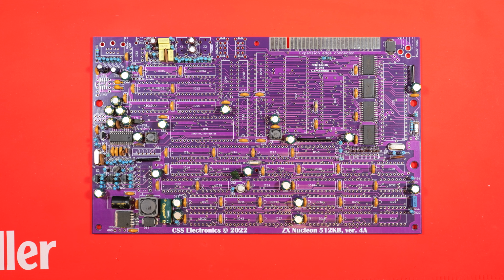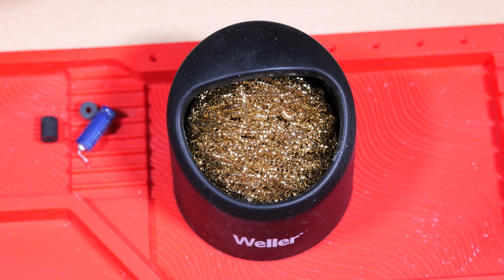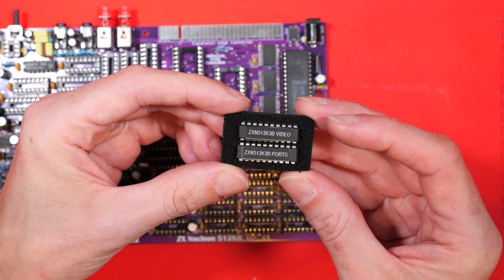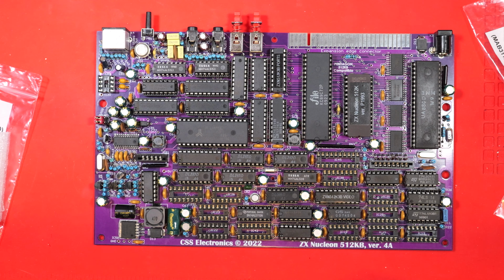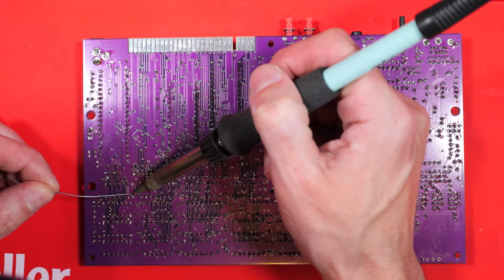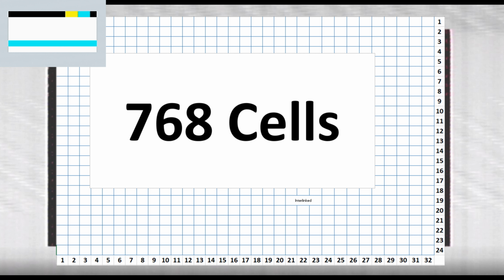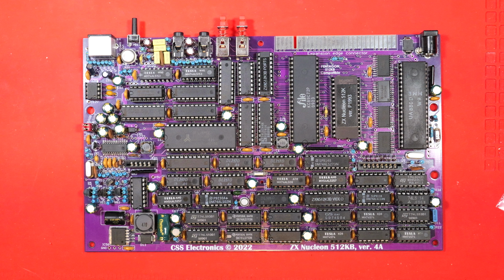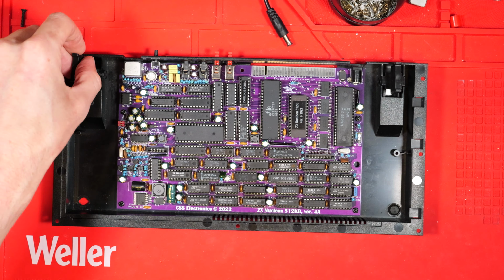ZX Nucleon 512KB - Build Part 3 - Job Done!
Finally we reach the end of our Nucleon build.
Will it boot first time? Place your bets now!!!

This is fanastic kit provided by "CSS Electronics".
I got this kit from eBay.

Amazon links to stuff I use!

Purple!

If anyone tells me that the pixels left the shift register in my demonstration the wrong way round, you win a cookie